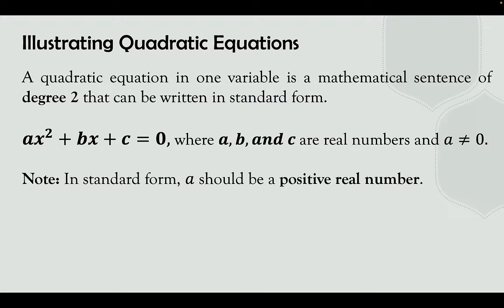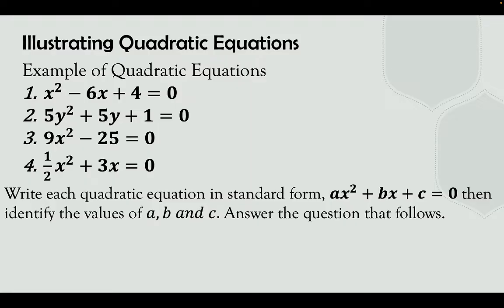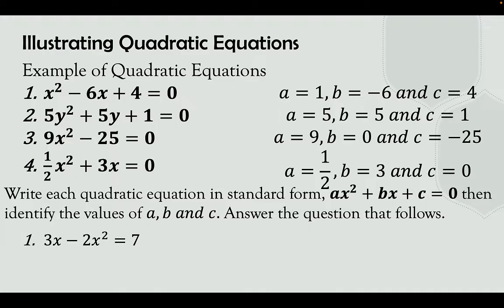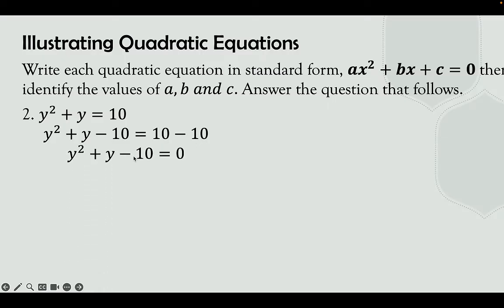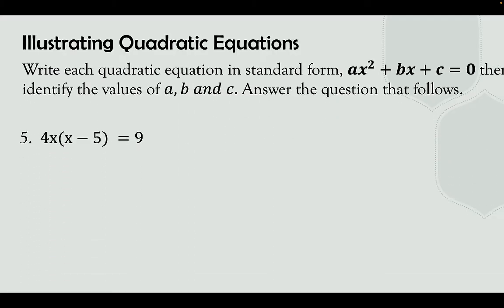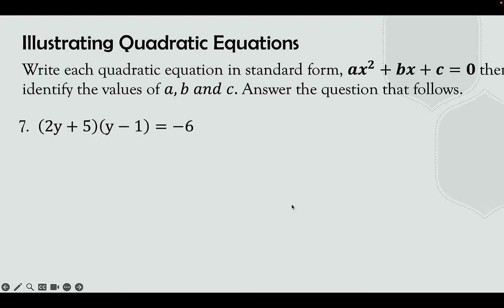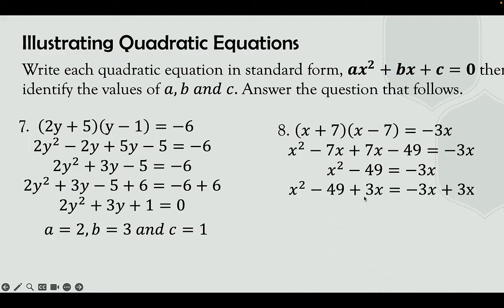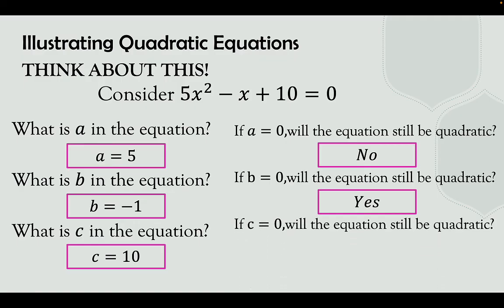Illustrating Quadratic Equations | Grade 9 Mathematics Quarter 1